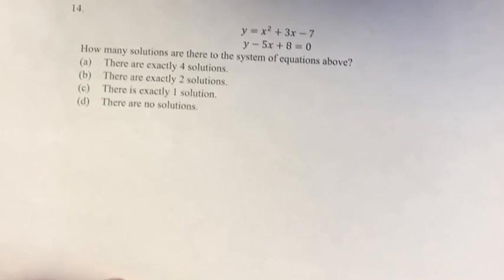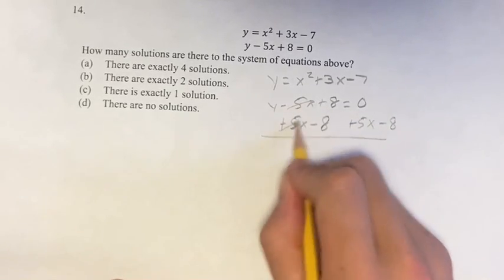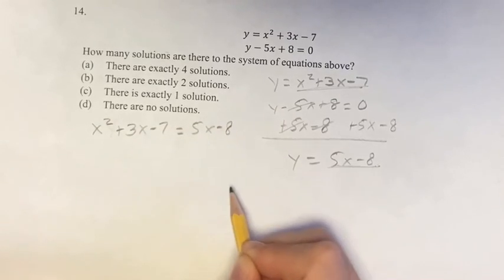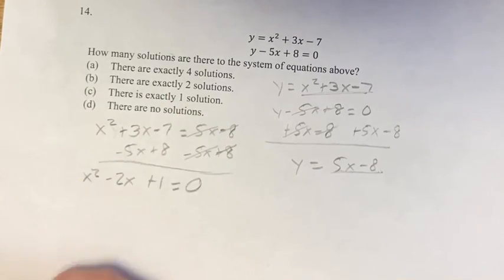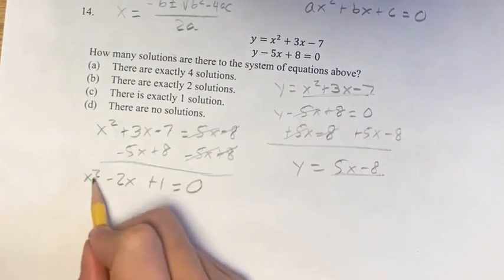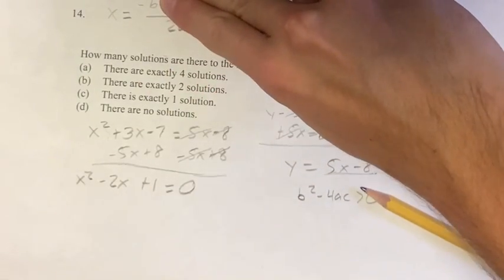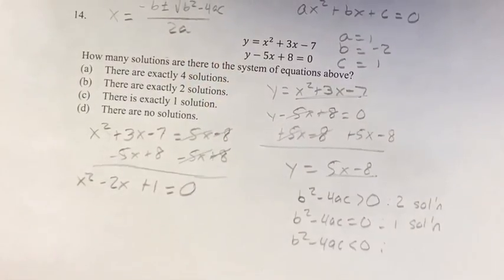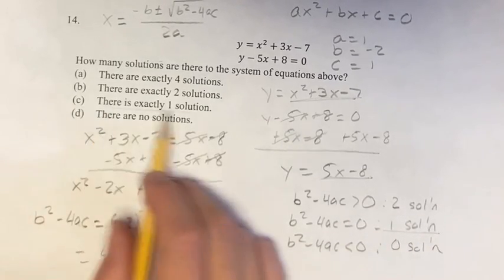14. y=x^2+3x-7 y-5x+8=0 How many solutions are there to the system of equations above?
14.
y=x^2+3x-7
y-5x+8=0

How many solutions are there to the system of equations above?

(a) There are exactly 4 solutions.
(b) There are exactly 2 solutions.
(d) There are no solutions.

Problem 14